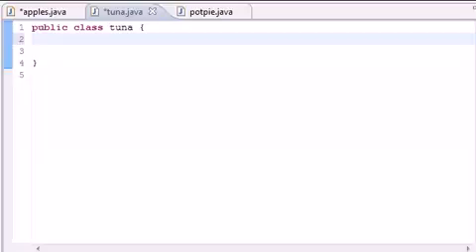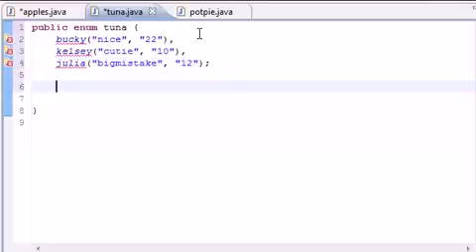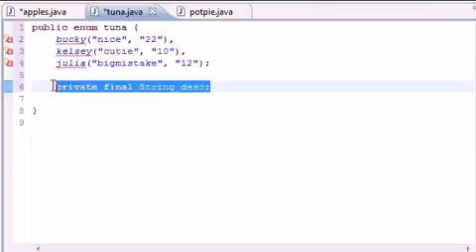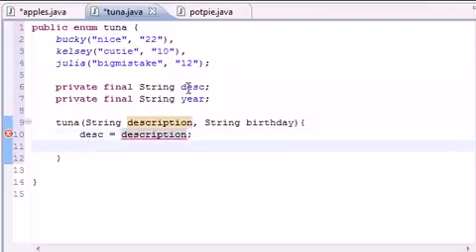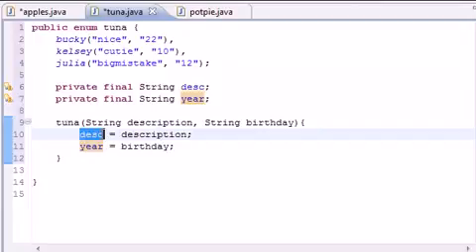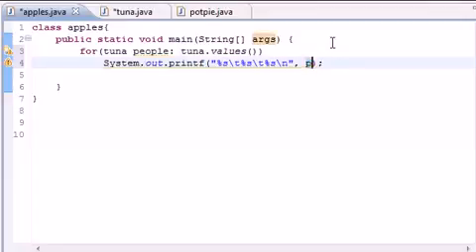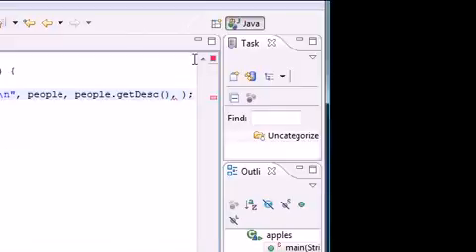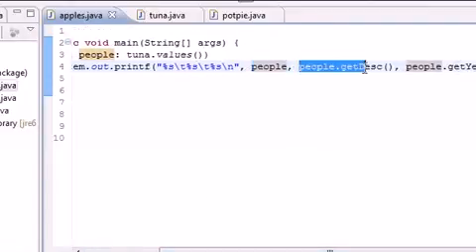Java Programming Tutorial 44 Enumeration YouTube